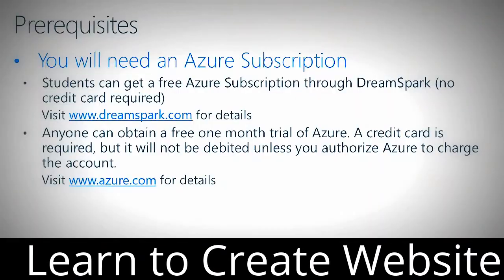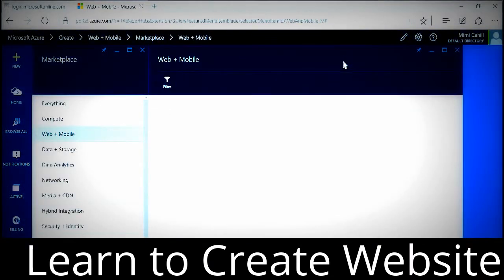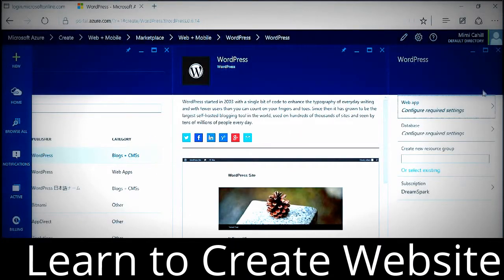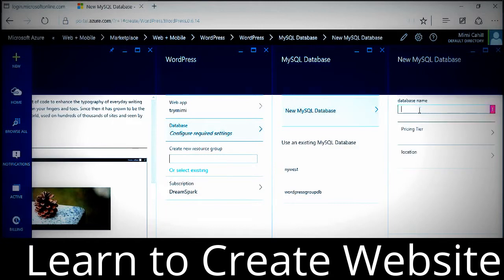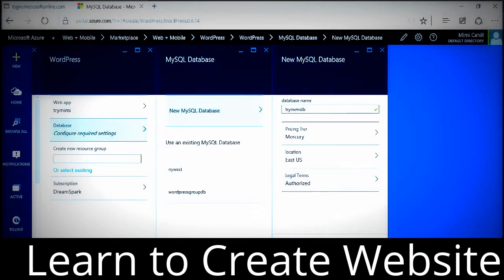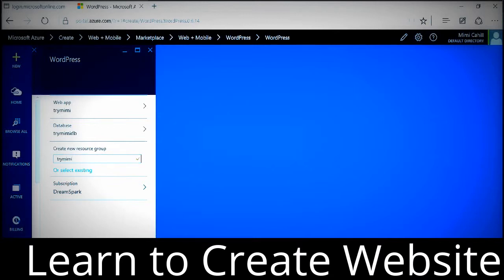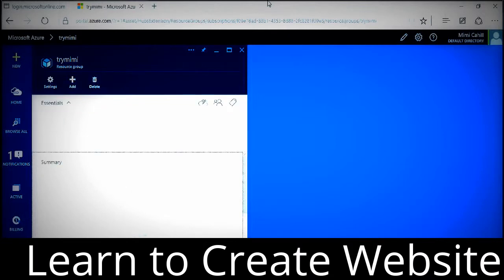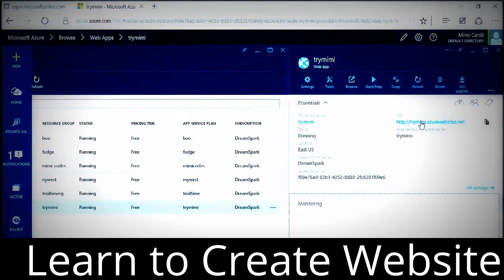Learn to Create Website - How to Create a Wordpress Website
you're really good, you can make money from clients, start membership websites, and pursue other money-making projects. If you want to know how to learn web design, you're in the right place!

Note what web designs differs from. Web design is not book design, it is not poster design, it is not illustration, and the highest achievements of those disciplines are not what web design aims for. Although websites can be delivery systems for games and videos, and although those delivery systems can be lovely to look at, such sites are exemplars of game design and video storytelling, not of web design.:Learn About Web Design Step

Understand what web design involves. Web design is the creation of digital environments that:Learn About Web Design Step 2
#*facilitate and encourage human activity;
#*reflect or adapt to individual voices and content; and
#*change gracefully over time while always retaining their identity.
Determine what resource you want to use. The main resources are websites, videos, and books. Some popular websites are Take a Computer Programming Course with Codecademy and W3Schools. However, there are many more, so feel free to experiment![[Image:Learn Web Design for Free Step 1
#*Sign up for an account if you've chosen a website. You will be able to save your progress this way.
#*If you've chosen videos, bookmark all the videos you'll need.
#*Go to your local library or bookstore if you've chosen the book route. If you want something cheaper (or even free), download eBooks or PDF files.
#*If you're willing to pay, you might be able to get individualized lessons from a professional web designer.
Figure out how much time you'll need. You'll need to figure out how to fit this into your day if you're a busy person.[[Image:Learn Web Design for Free Step 2.
 While Notepad will work, it's a good idea to have a program like Use Dreamweaver|Adobe Dreamweaver Microsoft Expression Web, or KompoZer. There are many, many others, so browse around and get what you like.[[Image:Learn Web Design for Free Step 3.